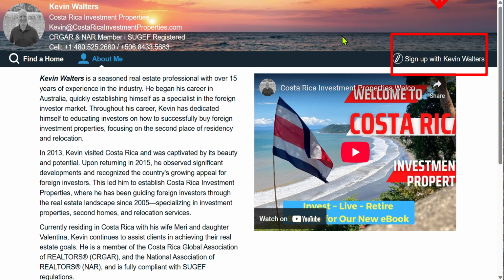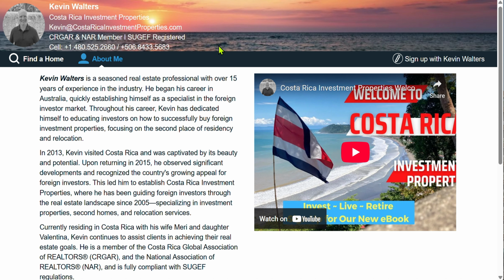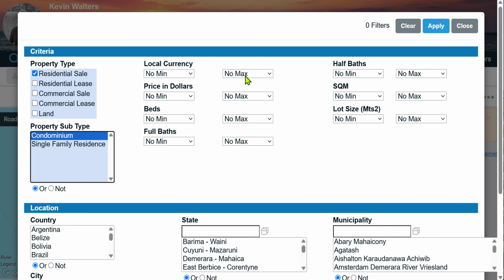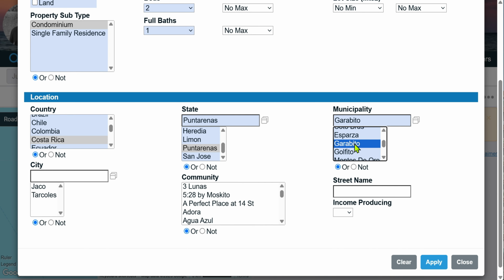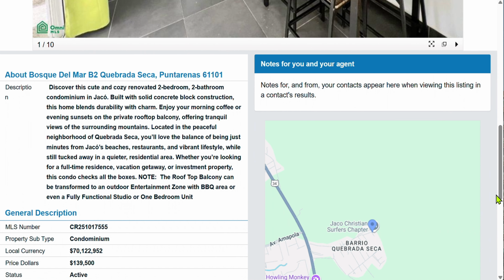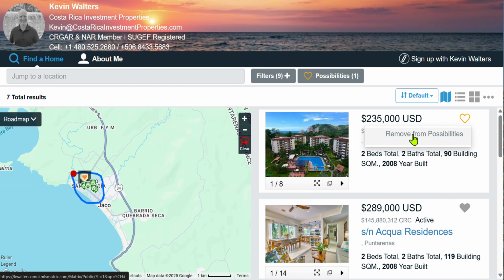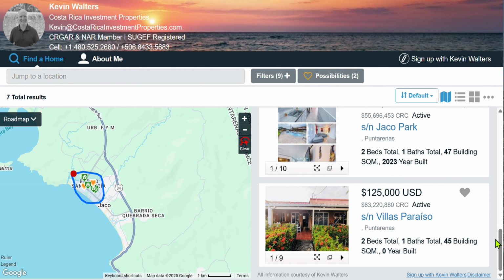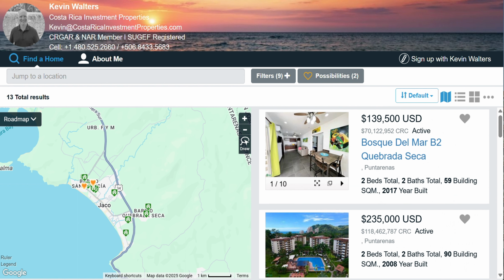Costa Rica Real Estate: How to Use OMNI MLS Like a Pro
Looking to buy or invest in real estate across Latin America? 🌎
In this video, I’ll walk you through how to use OMNI MLS, the leading multiple listing service for Latin American properties.
TIME STAMPS
0:00 - 0:29  Intro
0:30 - 1:02  What is OMNI MLS
1:59 - 2:36  Navigate MLS Cover Page
2:37 - 8:35  How to Find YOUR Home
8:36 - 8:59  Conclusion

Whether you’re a foreign investor, real estate professional, or just curious about what’s on the market, you’ll learn how to:
✅ Search for properties by country, price range, or lifestyle.
✅ Access listings directly from verified agents and developers.
✅ Save searches, set alerts, and stay ahead of new opportunities.

I’ll also share pro tips on how to interpret listings and connect with trusted professionals in each country — including Costa Rica, Panama, Mexico, and more.

💬 Have questions about investing or relocating to Latin America? Drop them in the comments — I’m happy to help.